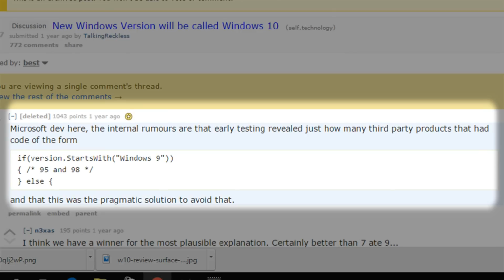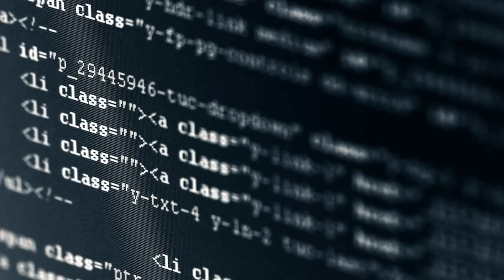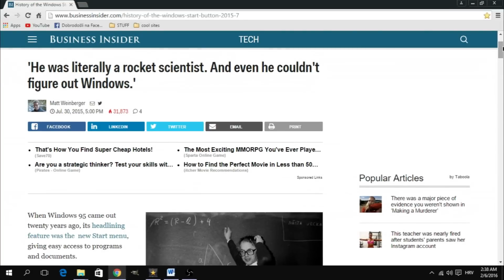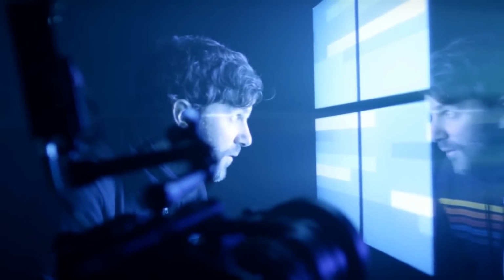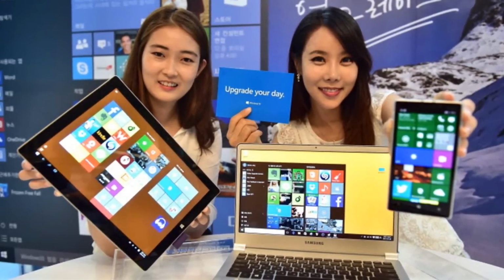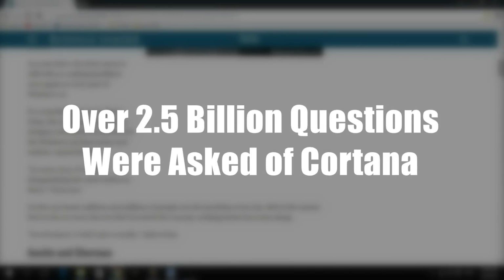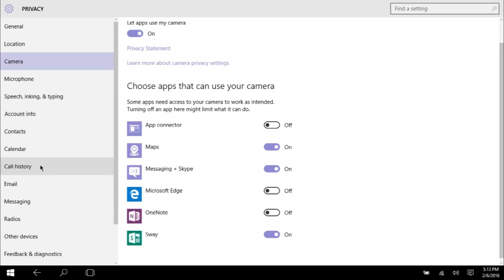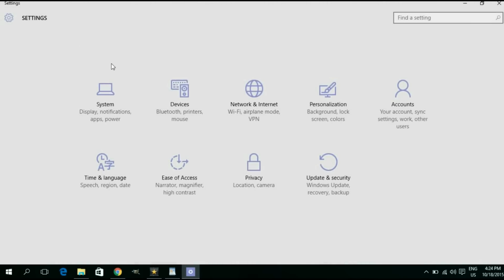Windows 10: Facts You May Not Know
It’s been 6 months since Microsoft released its latest OS to the public, and by now you've probably already seen tones of fact videos and articles. You know those lists that tell you how the Start menu is back, how you can switch between multiple desktops or how you can enable a hidden dark mode. And that’s all nice and jolly, but this time, we’re gonna do something different. Instead of telling you about things that you can find on your own, on your personal computer, I’m gonna take you just a bit deeper behind the scenes, and give you some of the stories surrounding the already famous Windows 10.

Did you know:

- Microsoft skipped Windows 9, and jumped from 8.1 to 10, so that legacy programs wouldn't confuse it with the two versions of the OS that contain the number 9 in their name - Windows 95 and 98.

- During a Microsoft Built conference, company employees wore a blue t-shirt with a Windows logo filled with binary code. The code had a secret message for those with the knowledge to crack it.

- The new and improved Start Menu that had it's comeback in Windows 10 was one of the most popular features of the new OS, but the man who practically invented it stated how it was actually disappointing.

- The default wallpaper for Windows 10 is called the Hero Desktop Image, and it was made entirely out of light!

- In January of 2016, Microsoft reported that Windows 10 was active on more than 200 million devices worldwide!

- Microsoft can literally listen to every sound you make, and see every key you type, thanks to Cortana and the ‘’Get to know me’’ option.

- Microsoft announced how Windows 10 is going to be the last version of Windows. But what does that really mean? Find out in the video...

Sources:

Sources:
- CNET: Is this why Microsoft named it Windows 10?

- Windows Central: These are the messages hidden in Belfiore's Windows binary shirt

- Business Insider: 'He was literally a rocket scientist. And even he couldn't figure out Windows.'

- YouTube/Windows: Windows 10 Hero Desktop Image | Behind the Scenes

- Blogs – Windows: Windows 10 Now Active on over 200 Million Devices